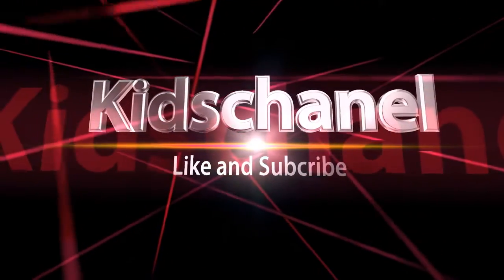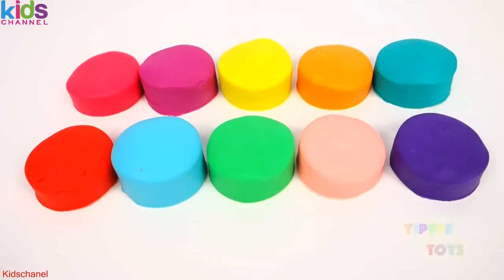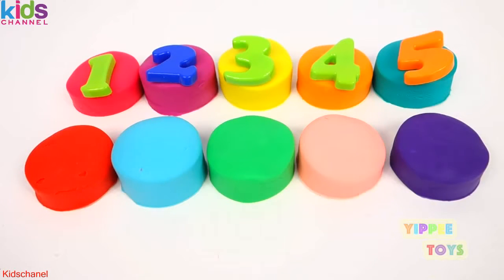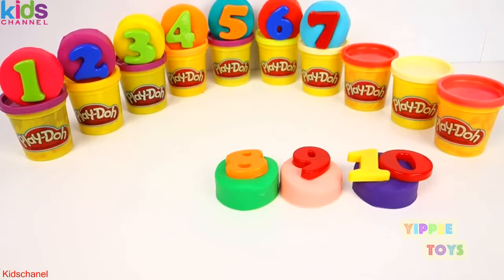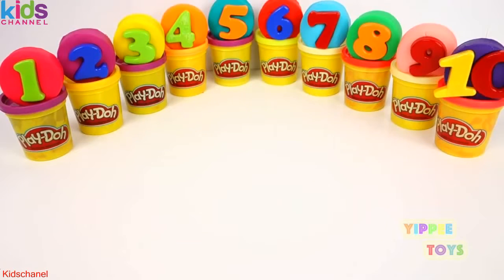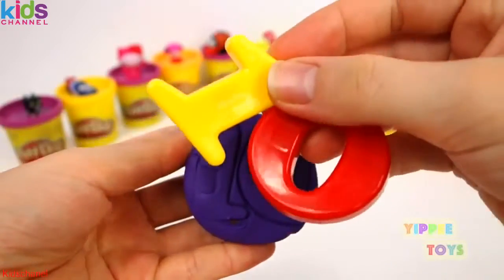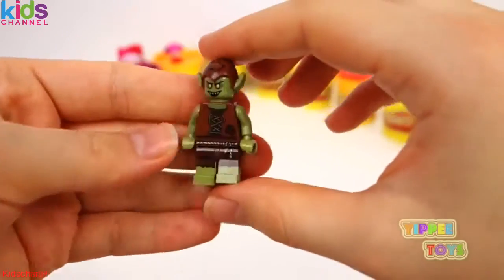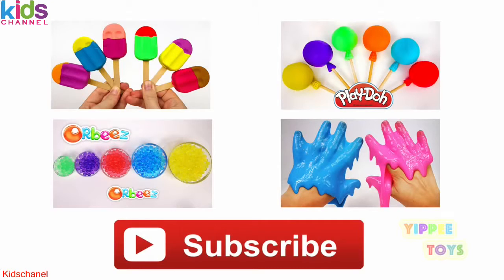Kids Toys 2017 - Learn Numbers for Toddlers Play Doh Surprise Toys Minions Lalaloopsy Thomas MLP -